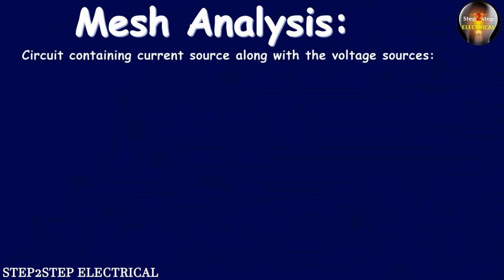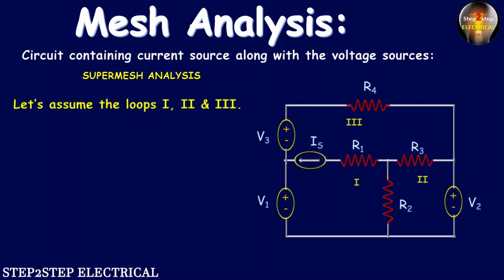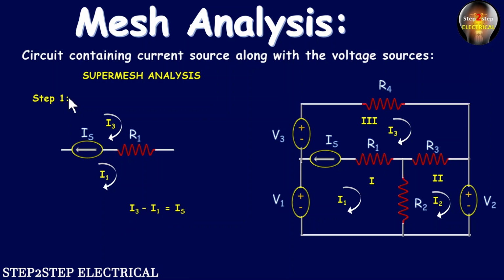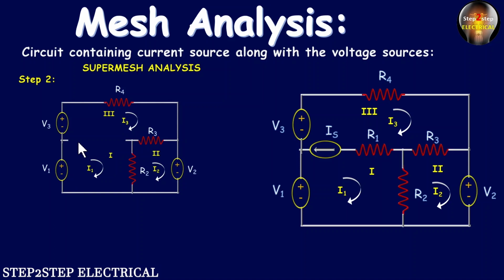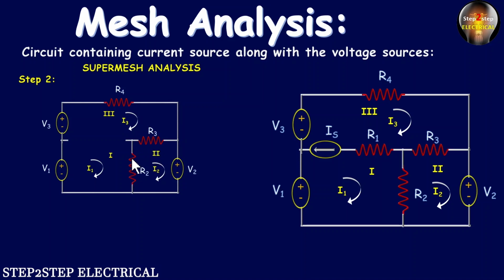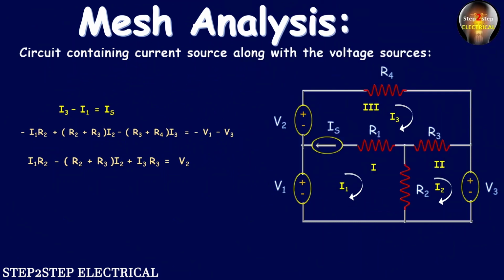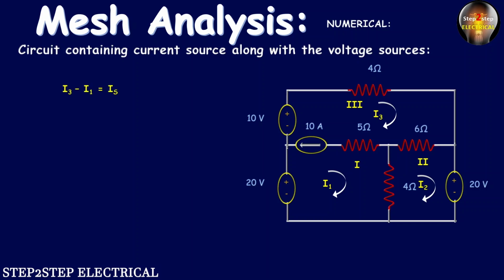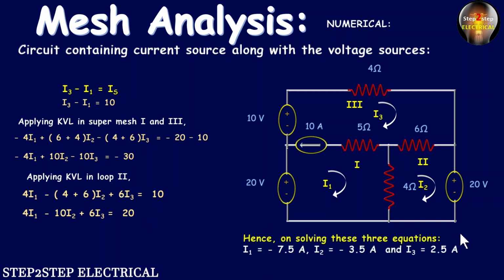Mesh Analysis | Super Mesh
This video helps you to understand about super mesh and analysis of the circuit in this case.
Along with this you'll be able to tackle any numerical related to it.